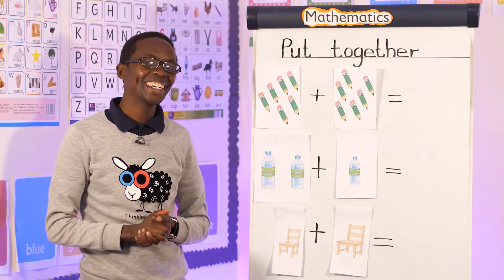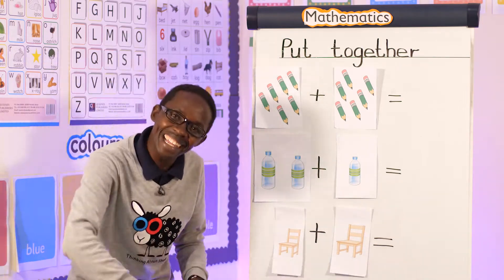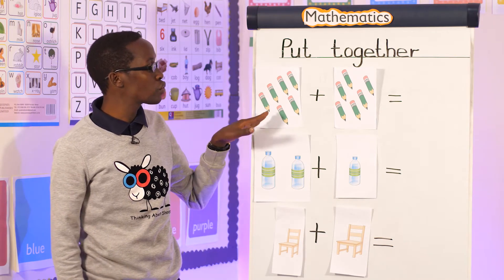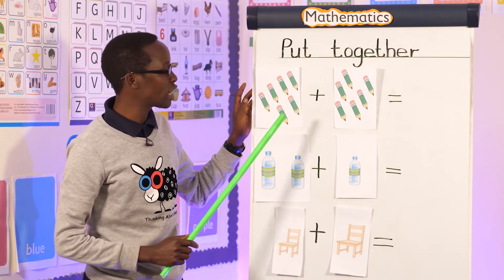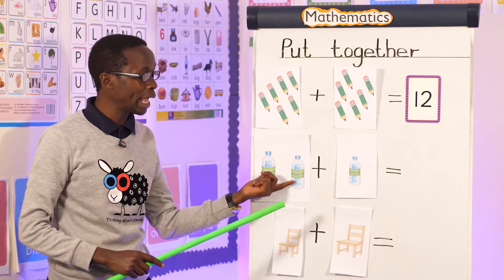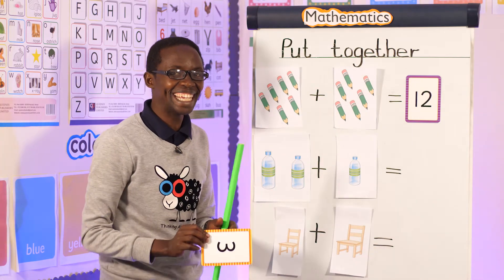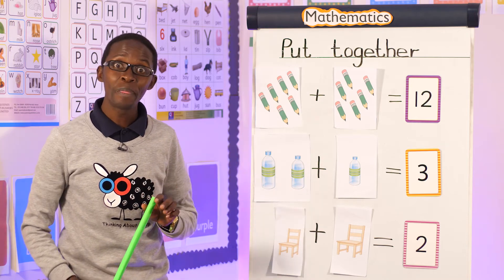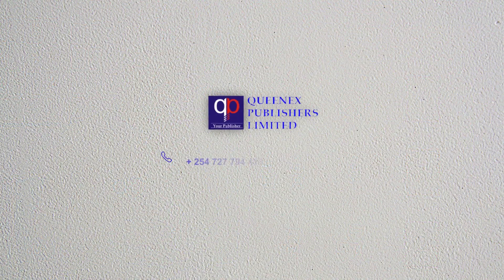Lesson 18 - Put Together